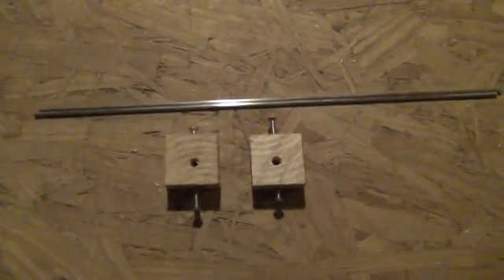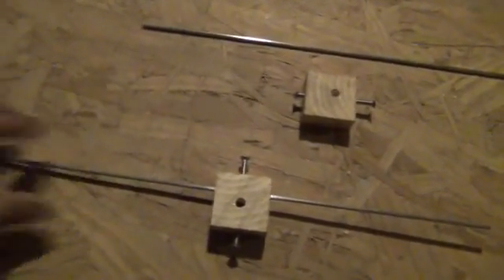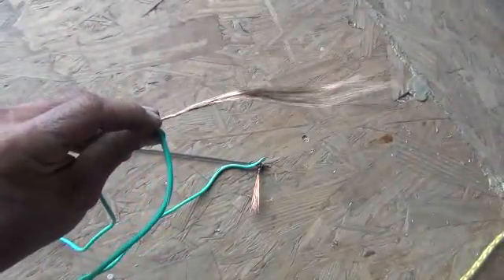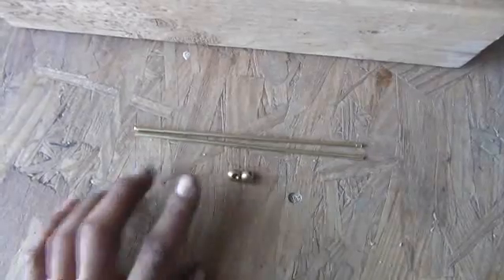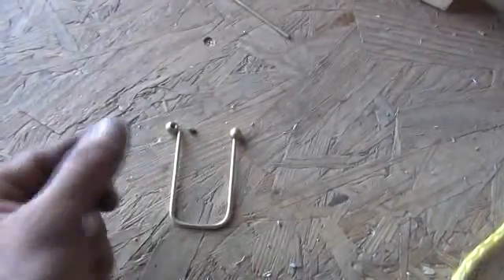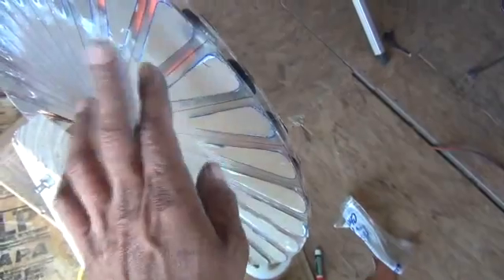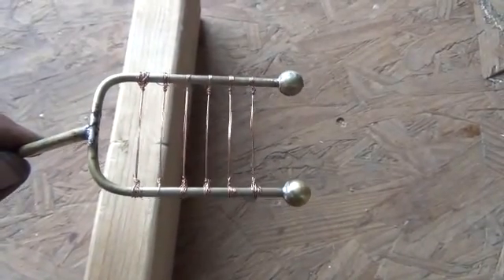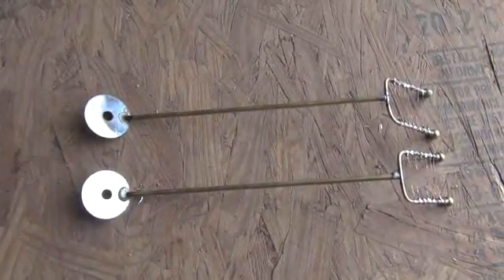Wimshurst generator "how to" part 3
This is step by step how to make a large Wimshurst electrostatic generator. This is all from easy to get parts and produces very high voltage.